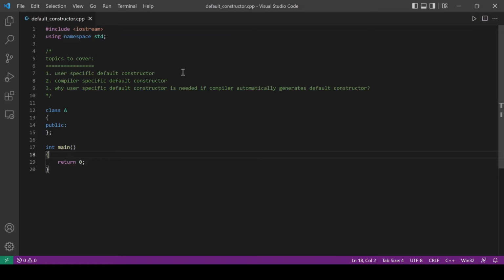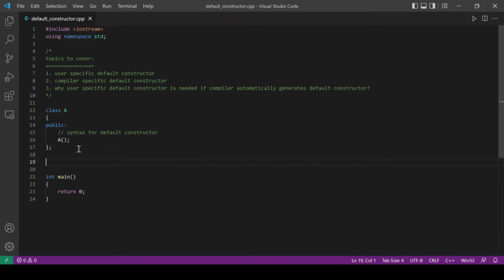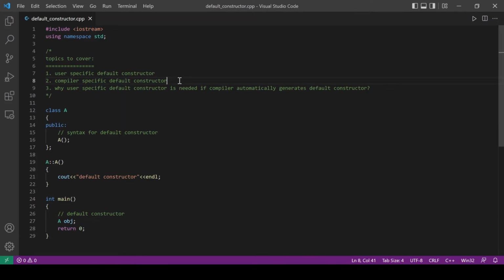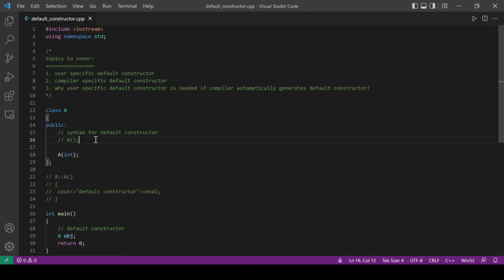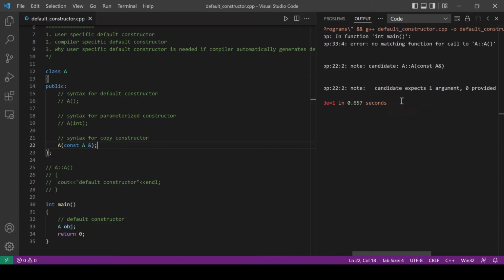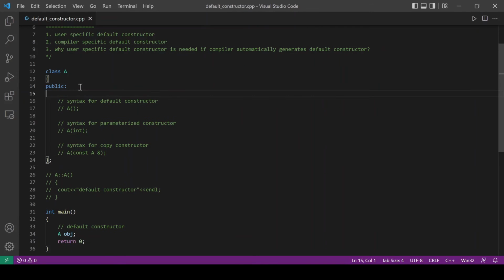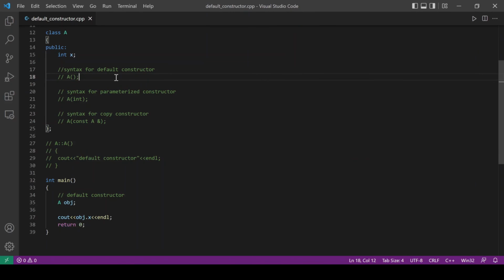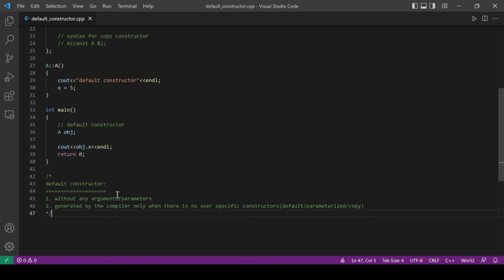Default Constructor in C++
Below topics are covered in this Video:
what is user defined default constructor
what is compiler generated default constructor
difference between user specific and compiler specific default constructors